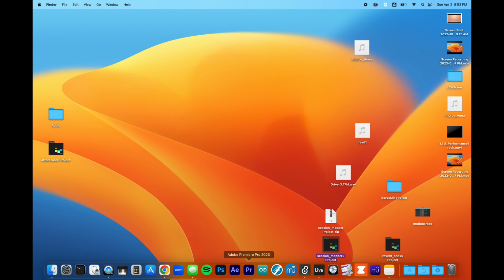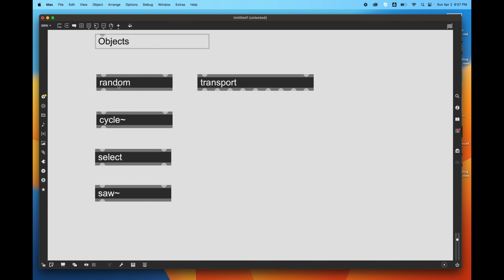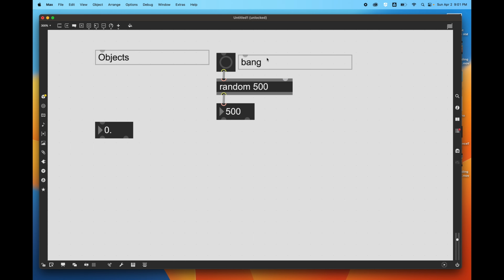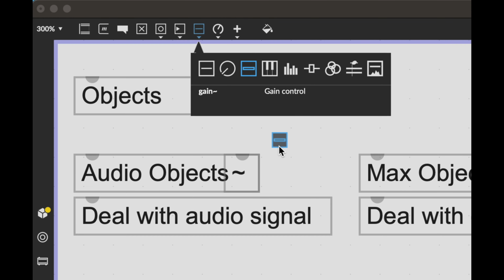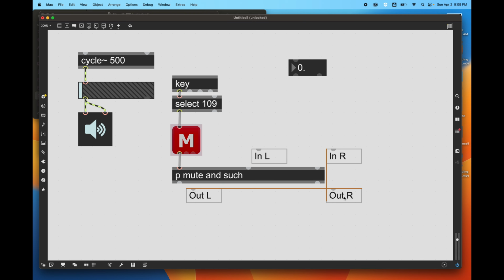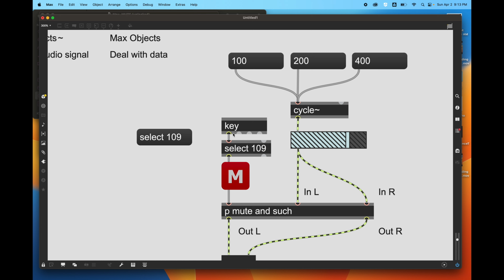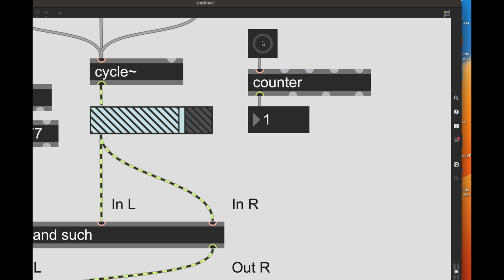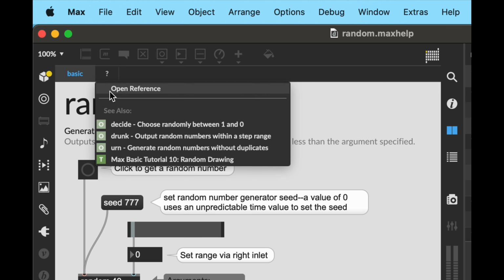Intro to MAX 8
This video is a short introduction/overview of Max 8.